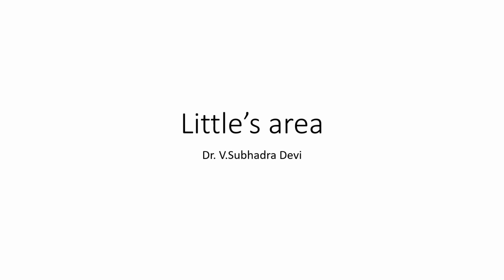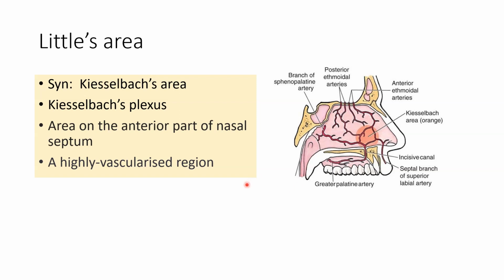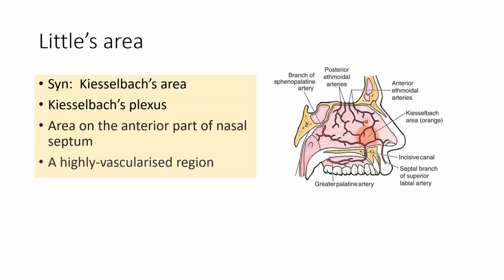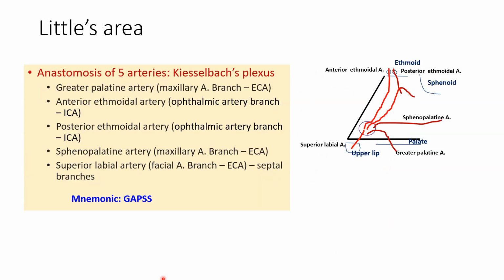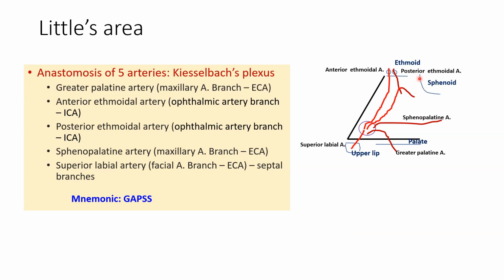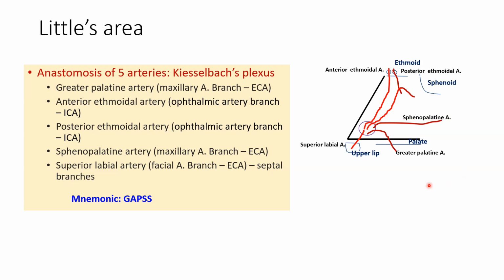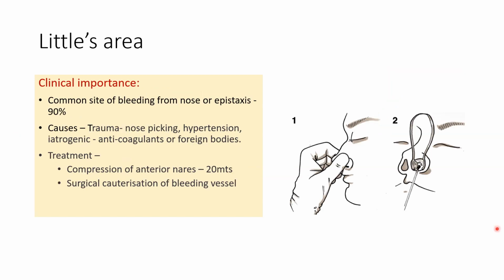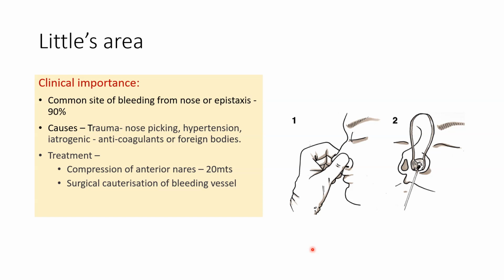LITTLE'S AREA: Lateral wall of nose